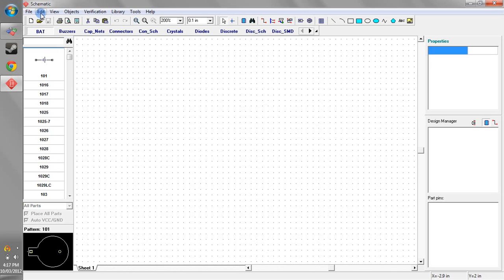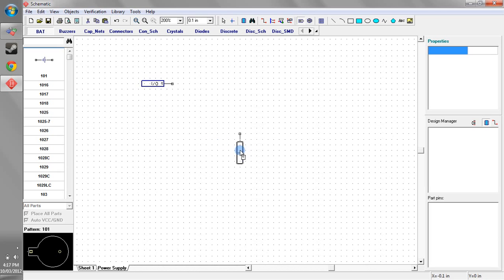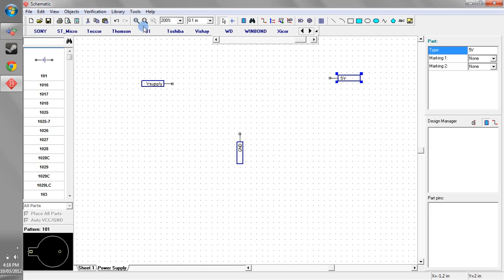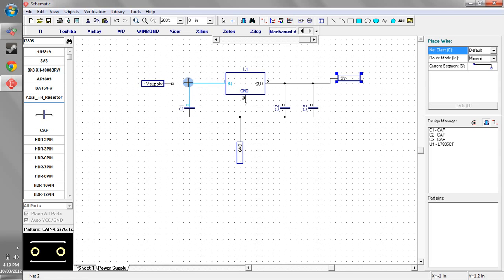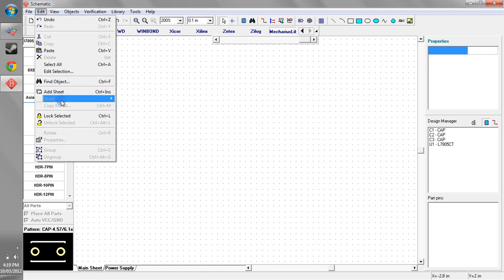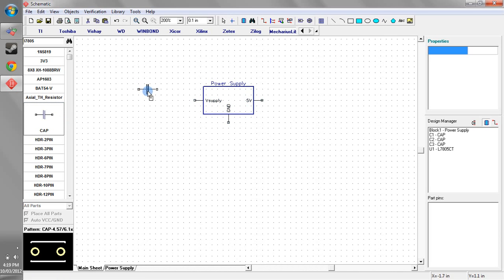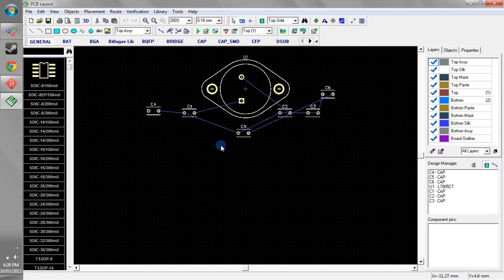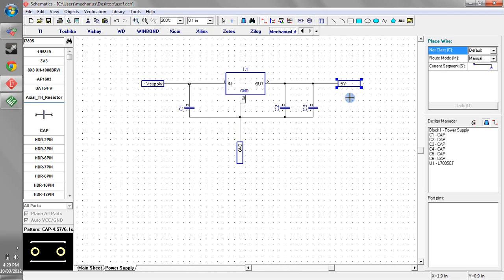Diptrace Tutorial: Hierarchical Schematics and Blocks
This is another Diptrace tutorial which shows you how to make a hierarchical block.  This is useful for abstracting certain elements of your schematic, and only worrying about the input and output "pins" in another schematic sheet.

Comments, suggestions and tips welcome!